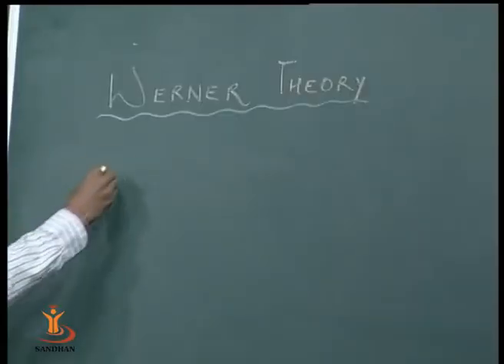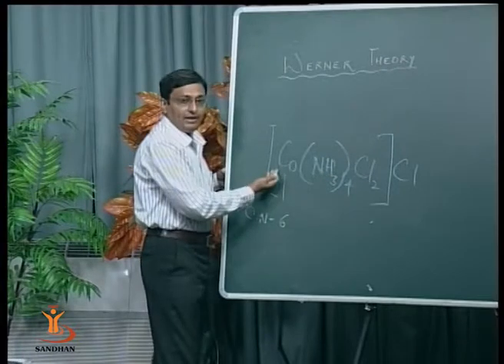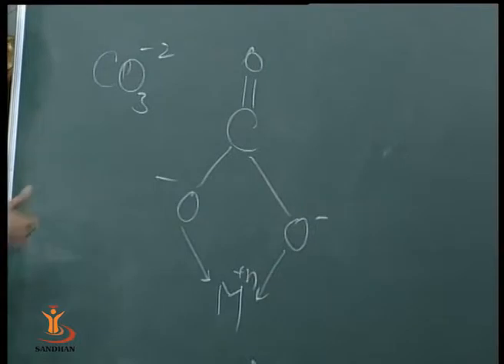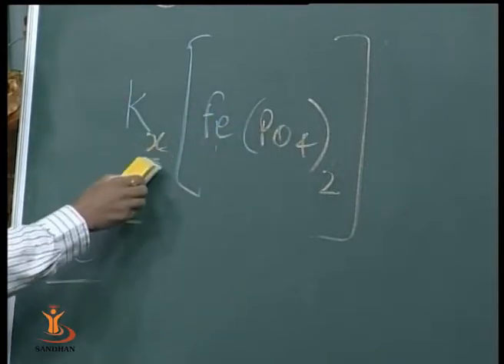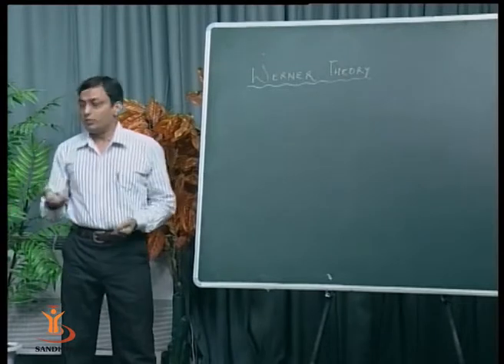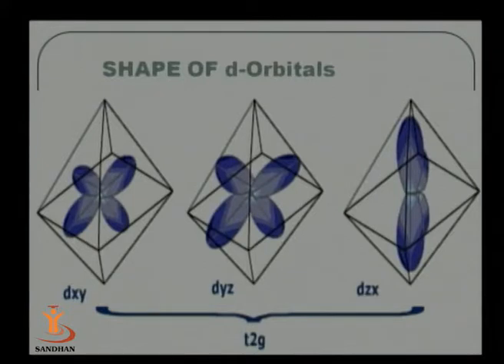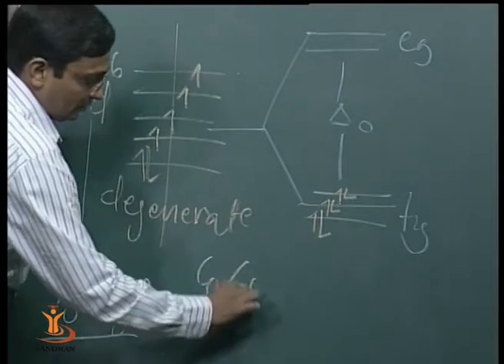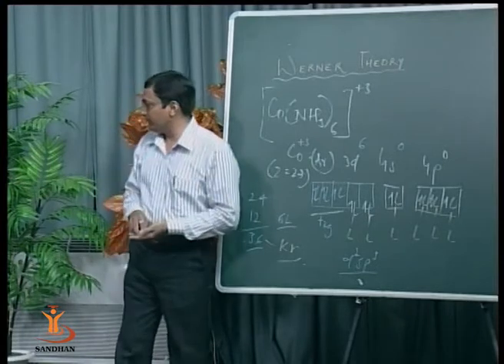Chemistry of Coordination compounds | Lecture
Chemistry of Coordination compounds